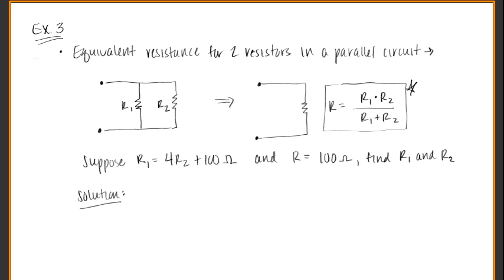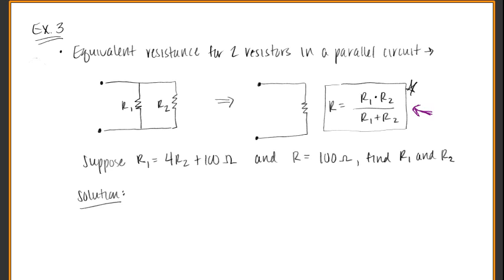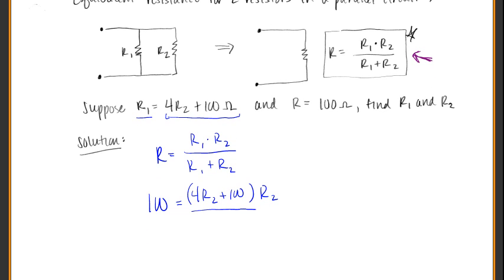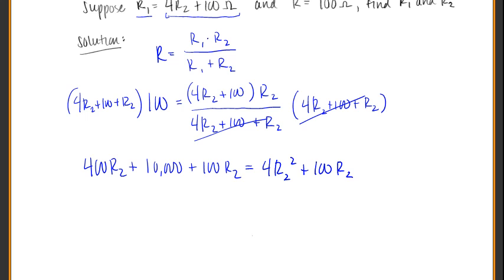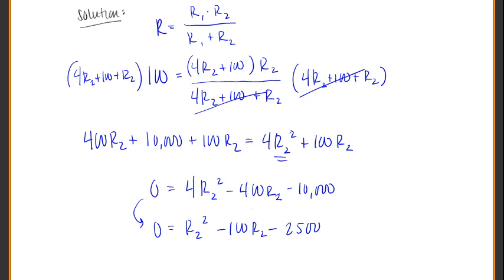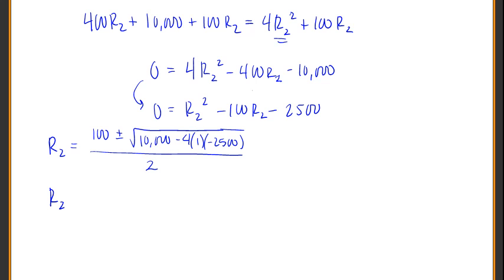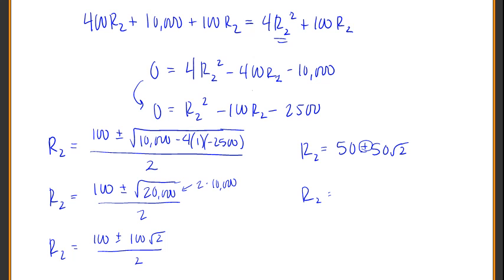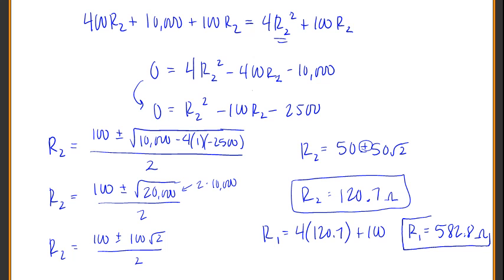2412 - Pre-calculus - ENGR Portfolio Part 1 - Video 5